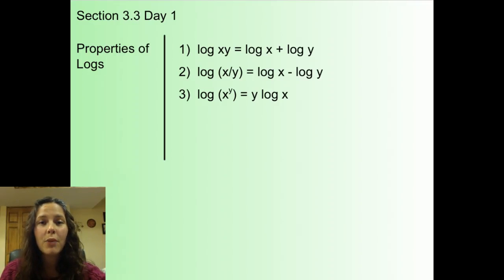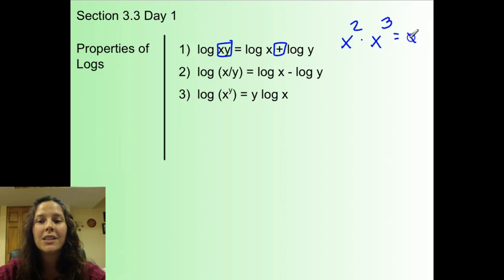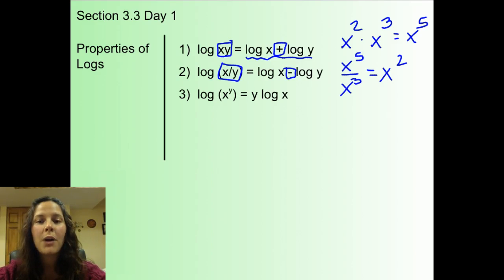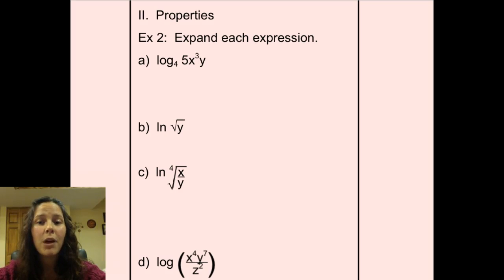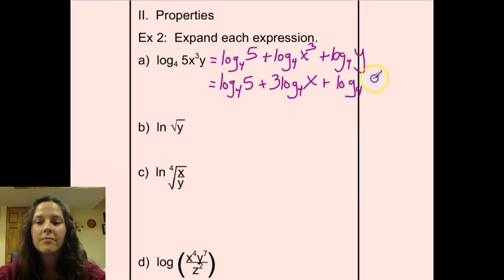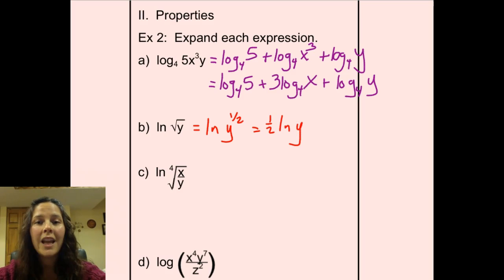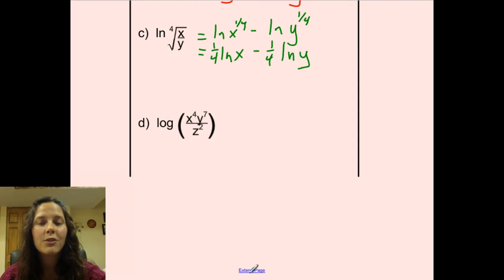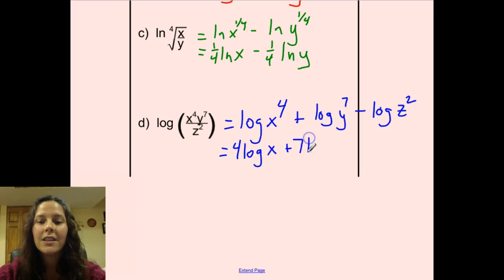3.3D1 Video 2 Properties of Logs